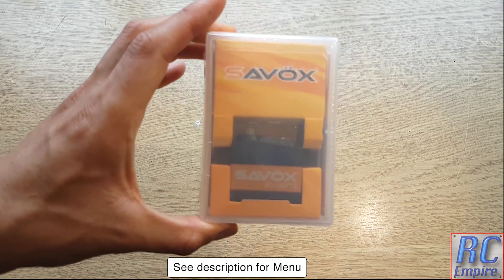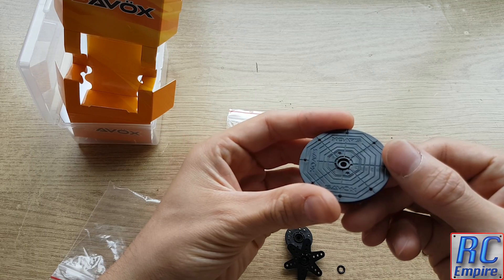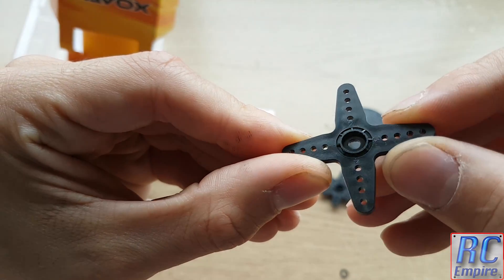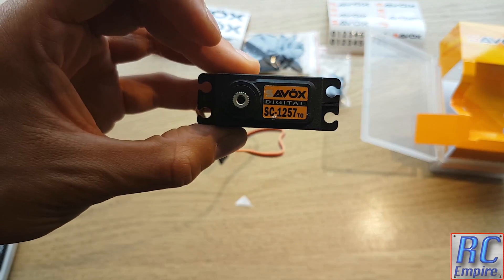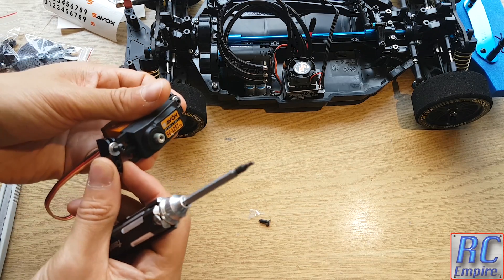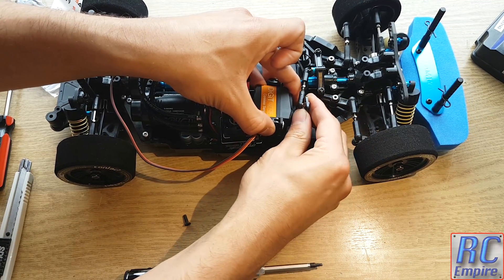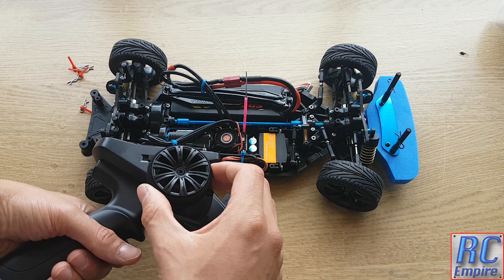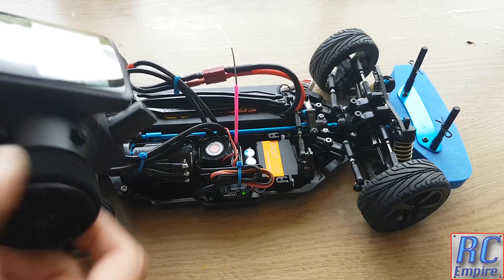Tamiya TT-02 Type S Race Build: Savox SC-1257TG Full Unboxing, Fitting and Testing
Looking at the Savox SC-1257TG Servo.
With a full unboxing of this servo, included hardware,  as well as fitting it onto the Tamiya TT-02, with some cool slow motion testing shots of this wicked fast servo in action.

Tech specs:
Torque 4.8v -8.0kg/111.1oz-in
Speed @ 4.8v - 0.09 sec/60 deg
Torque @ 6v - 10kg/138.9oz-in
Speed @ 6v - 0.07 sec/60 deg
Dimensions L x W x H (mm): 40.3 x 20.2 x 37.2
Weight: 52.4g

 Menu:

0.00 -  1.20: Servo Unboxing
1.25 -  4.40 :Servo Horn and Hardware Inspection
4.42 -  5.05:  look at the Servo
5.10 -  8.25: Fitting servo to Tamiya TT02
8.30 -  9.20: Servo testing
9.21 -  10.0: High speed servo testing (Slow motion)
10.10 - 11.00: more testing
11.02 - end:  Outro